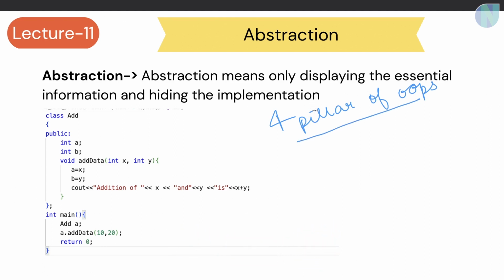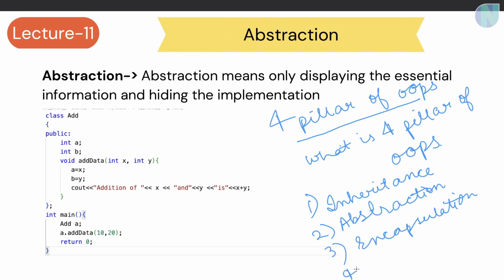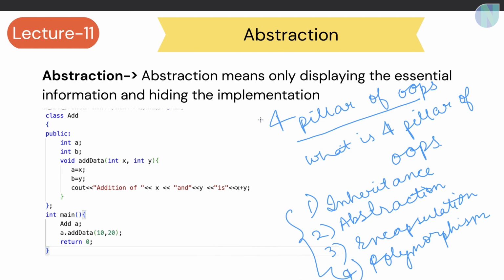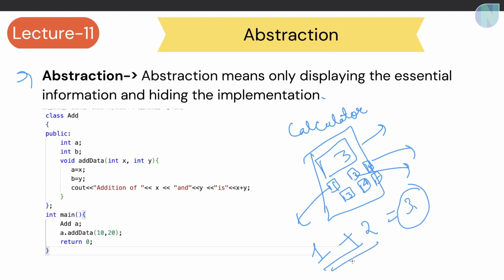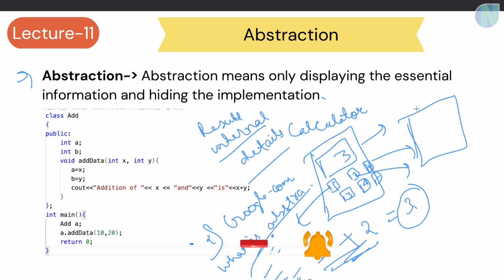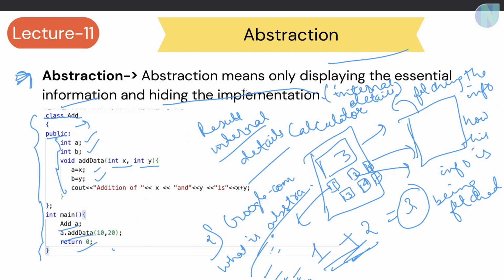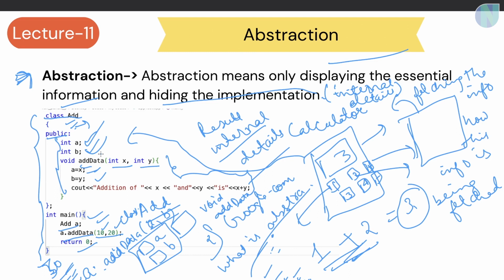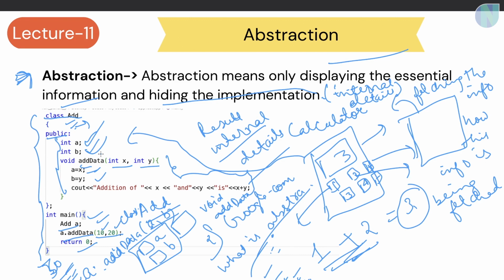Lecture 11 : Pillar of OOP's - Abstraction | Gekup With Riti | Newton School